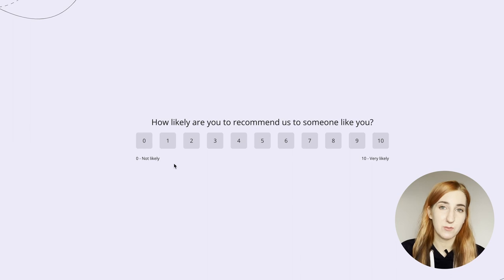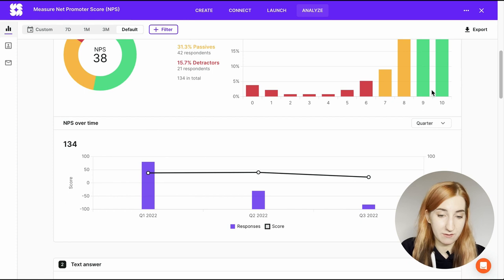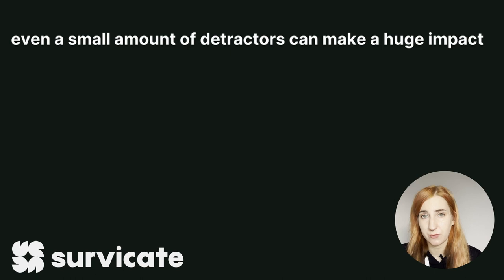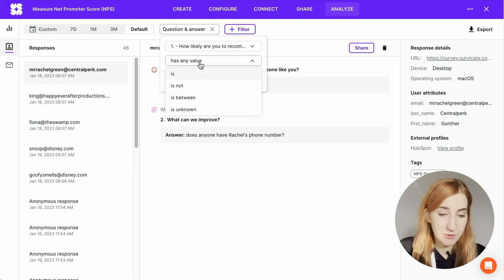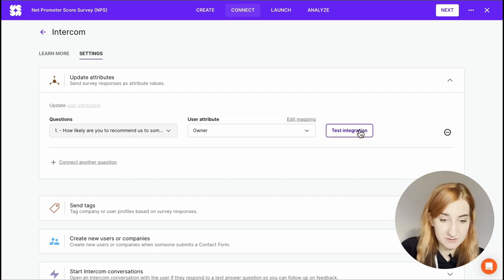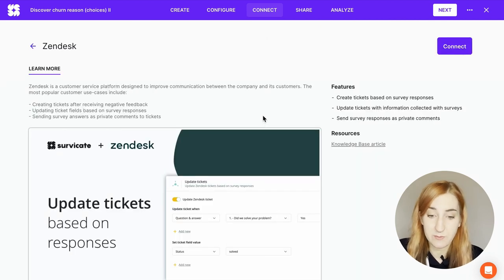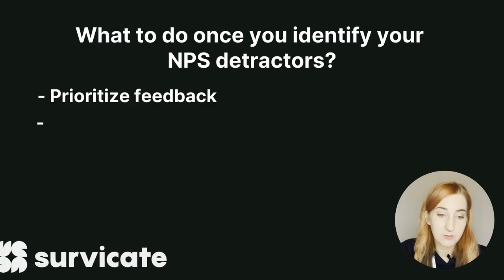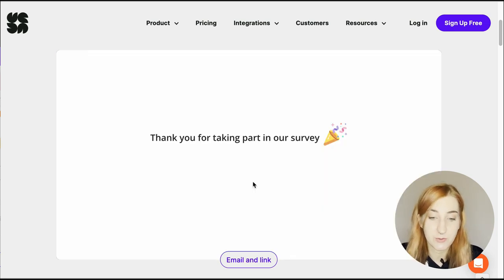Turn NPS detractors into satisfied clients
46% of customers expect a reply in less than 4 hours when they complain. Finding a competitor and purchasing their product takes even less time. Use a great survey tool that makes identifying and contacting unhappy customers easy.

Chapters:
0:00 Intro
0:26 What is an NPS detractor?
0:47 How to calculate your NPS score?
1:03 How to automate NPS calculation and get results
1:26 Why should you care about NPS detractors?
2:09 Finding detractors' contact information
3:23 Survicate x Intercom - managing NPS data
4:11 Other tools that make NPS analysis easier
4:55 How to turn NPS detractors into promoters (or, at least, passives)
6:06 How to send surveys for free?

Next-Level NPS Surveys: Drive customer loyalty using Survicate's NPS survey capabilities. Uncover insights and trends with ease, employing this exceptional tool that goes beyond traditional feedback methods.